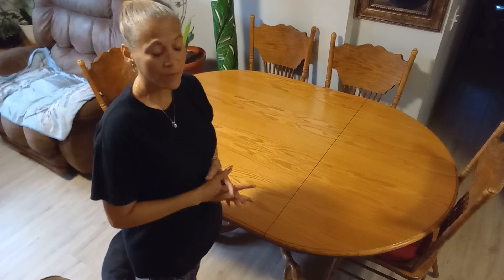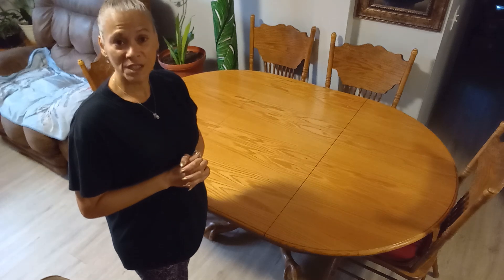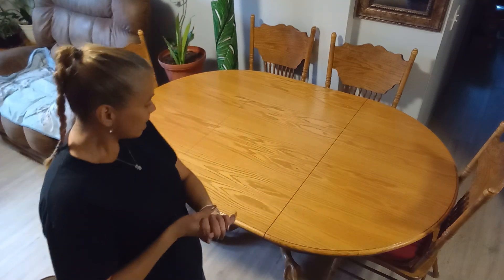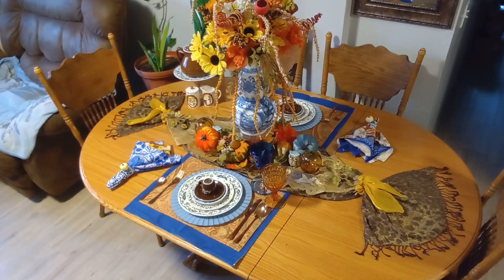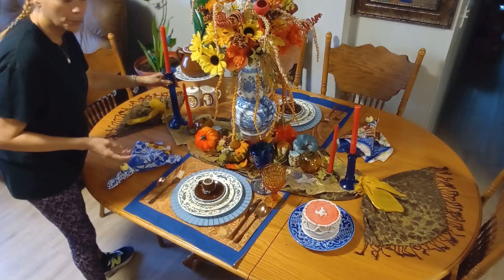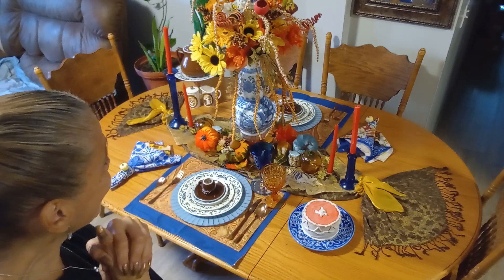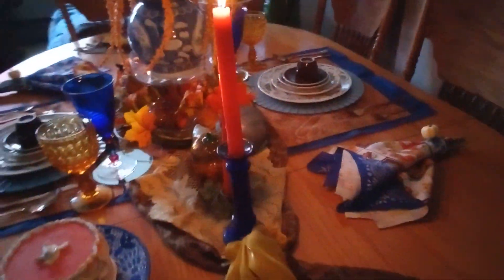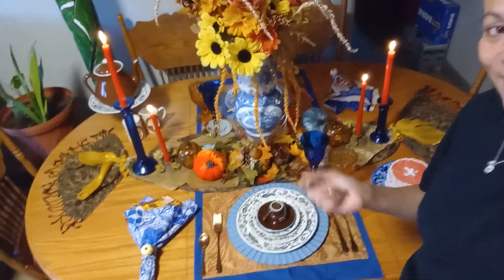Chinoiserie-Inspired Fall Decor Ideas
Today I'm Fall season Decorations / home decorating ideas / Tablescape for the fall season /
today I'm taking part in a collaboration hosted by the grace life DIY home decor.
we are kicking off The Fall season decoration
today is Tablescape Tuesday this is hosted by two lovely ladies

and for friend mail
499 Allen Street Apt A2